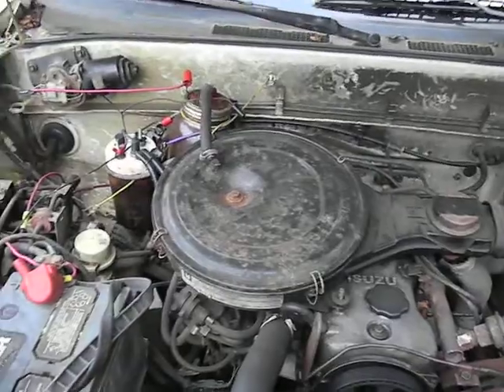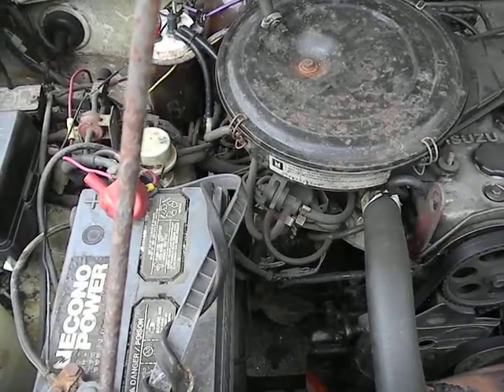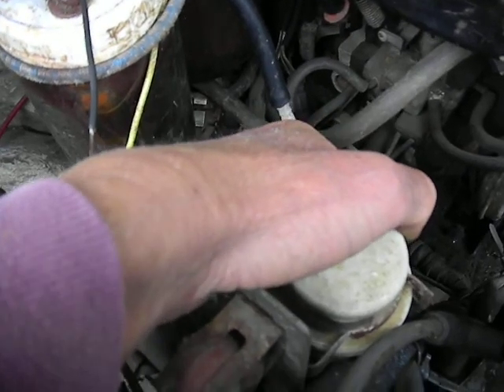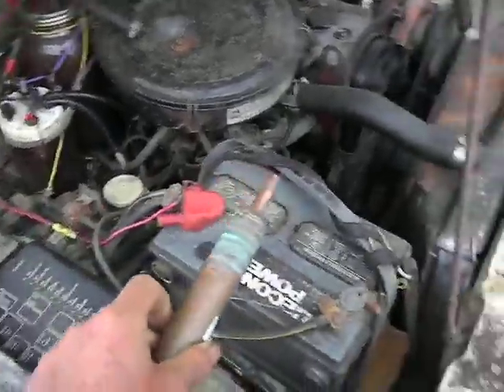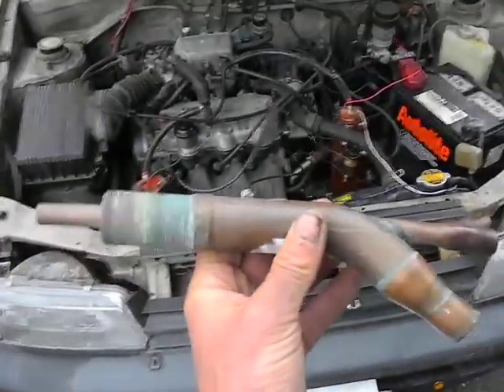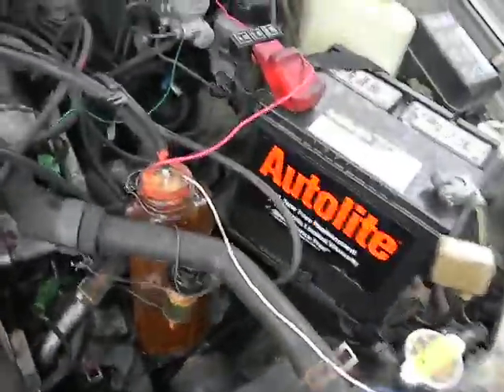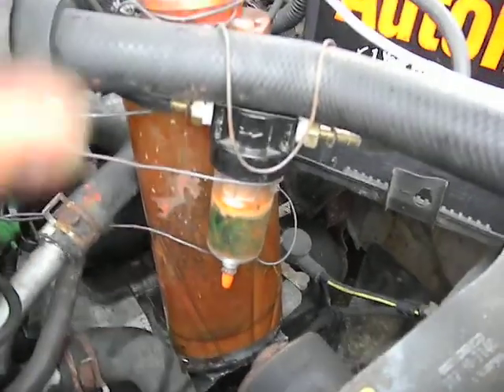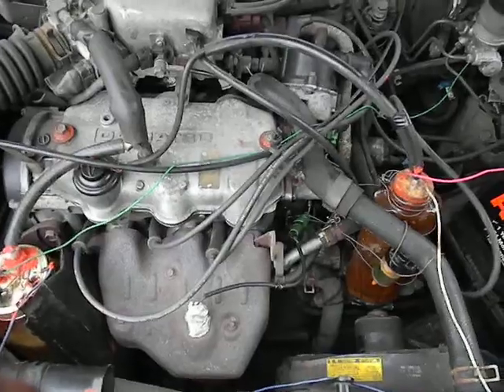Eureka Ca Hydrogen fuel & gas atomization automotive Services 707 445-1591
HHO fuel saving alternate fuel systems of Humboldt Ca. Here I share some of my fuel saving devices. For theoretical information only. my agents or I can not be held responsible for what you do with this information. I would be glad to show case your product just let me know. Thank you